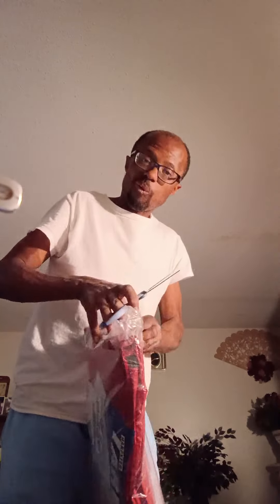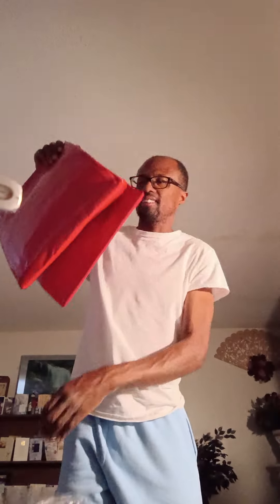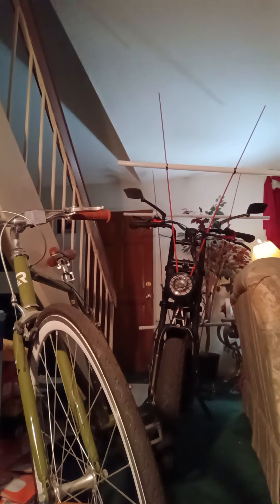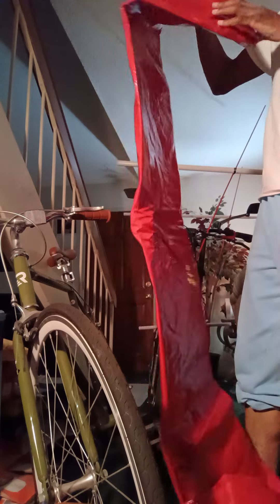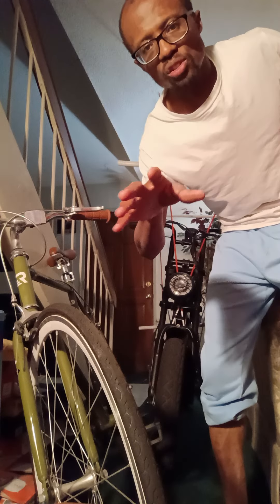Funny House Video 😂 first time I opened my Red Tarp to see how big it is to be used as my Bike Roof